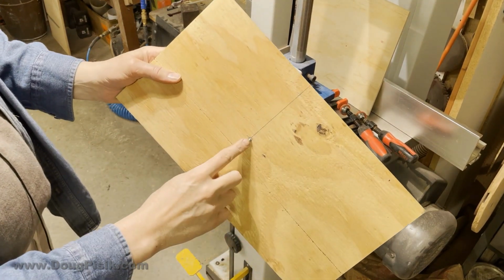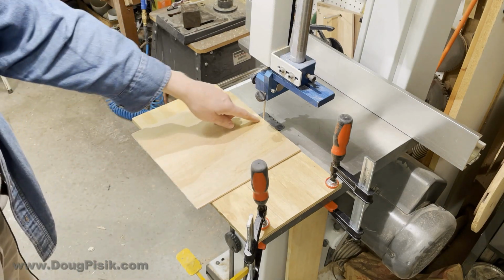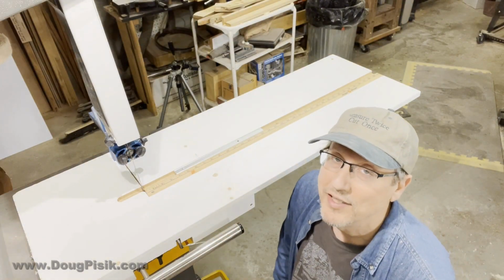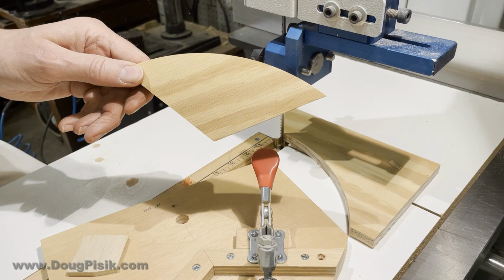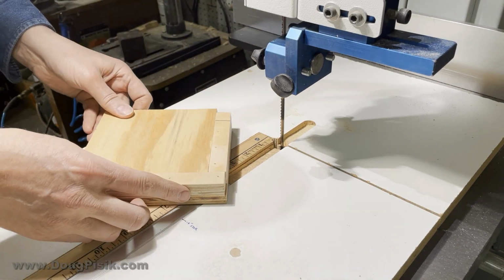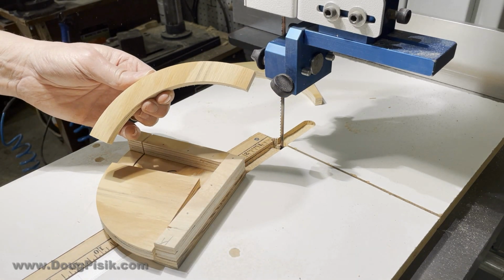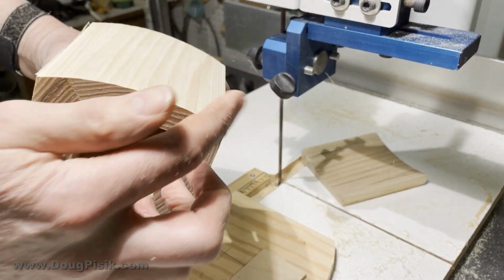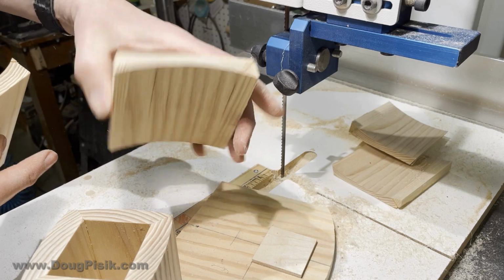Bandsaw Circle Cutter and Accessories for Cutting Circles, Arcs, Unique Boxes and More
It's easy to cut circles on your bandsaw.  In this video you'll see the easiest way to make a simple circle cutter, and get inspired to make a more complex one on your own.  You'll also see a few examples of unique ways to use the circle cutting jig for more than just circles.

This video is part of the bandsaw series created for the Woodworkers Guild of Georgia. Use the links below to see the entire bandsaw series.